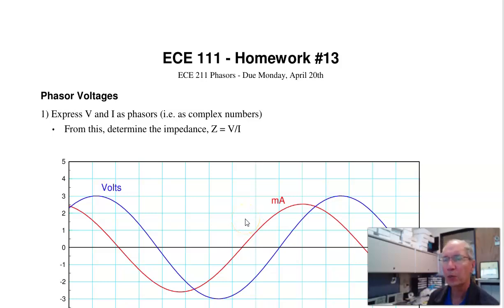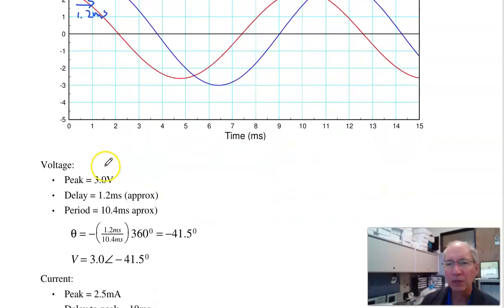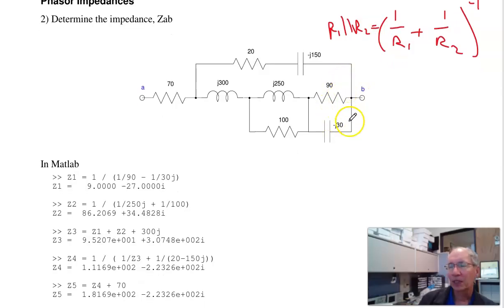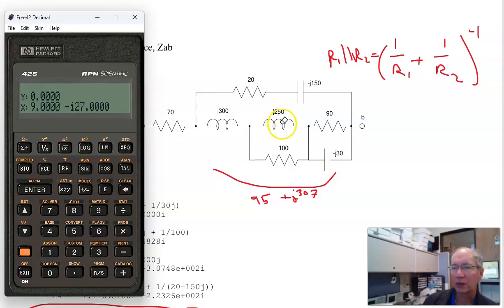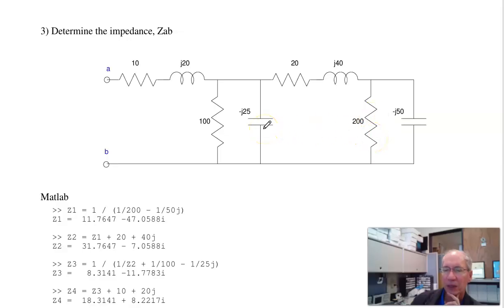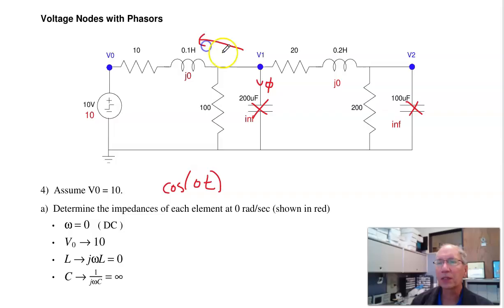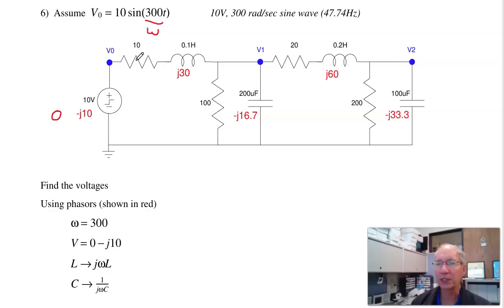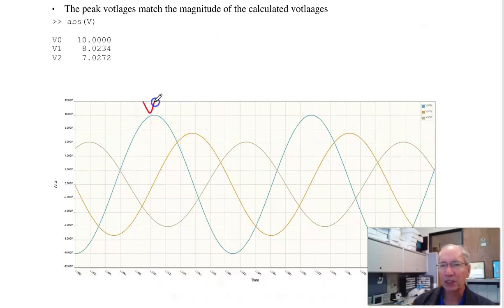ECE 111 Homework #13 (Sp26)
Solutions to homework set #13 for NDSU ECE 111 Intro to ECE (phasors, Matlab,  using phasors to solve for voltages in an RLC circuit).  Please visit Bison Academy for corresponding course syllabus, lecture notes, recorded lectures, homework sets, and solutions.